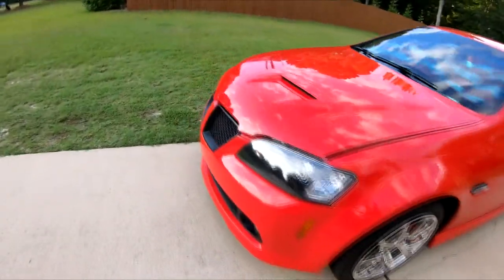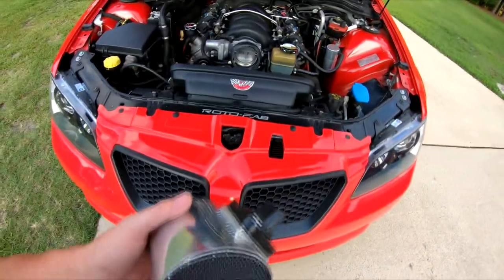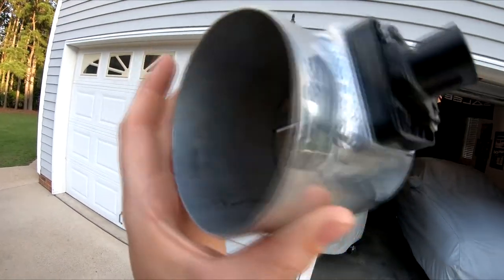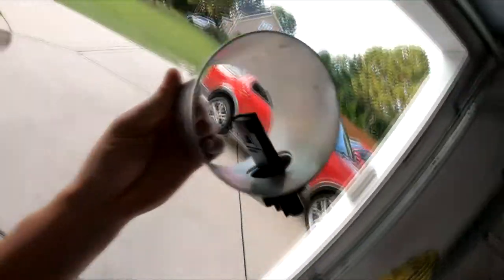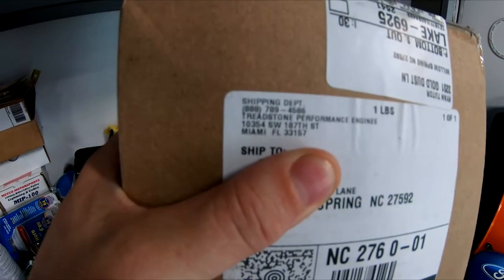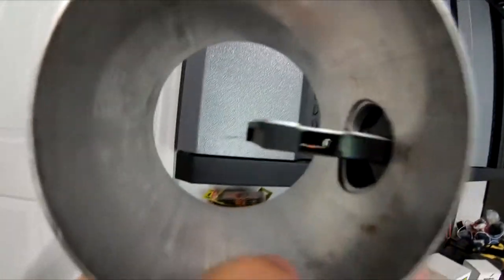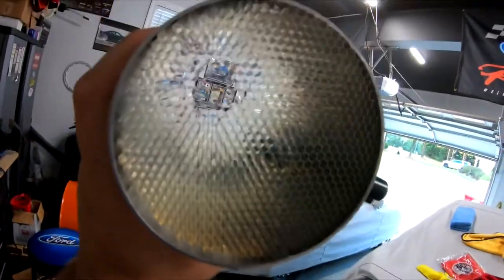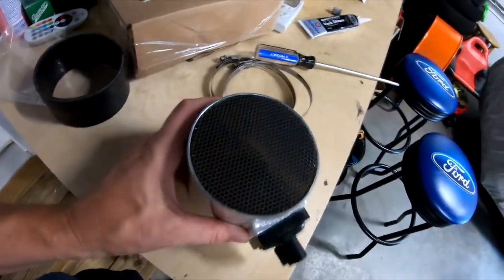Pontiac G8 Mass Air Honeycomb insert to fix RAM AIR driveability issues.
In this video I install the honeycomb insert to straighten up the airflow prior to the mass air meter.  This helps when using a RAM AIR intake system and fixes driveability issues such as surging, rich/lean conditions, etc.